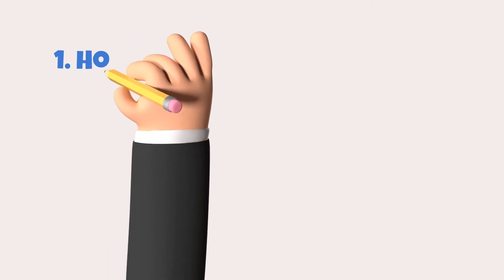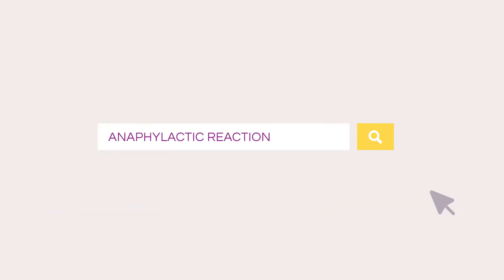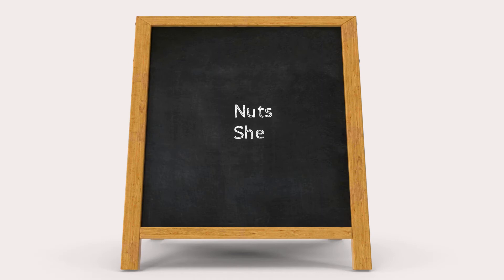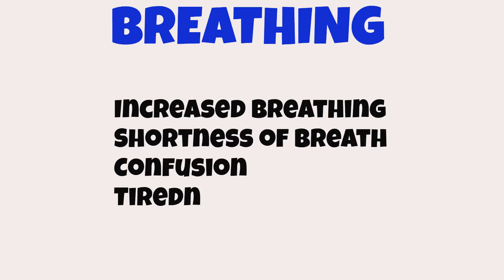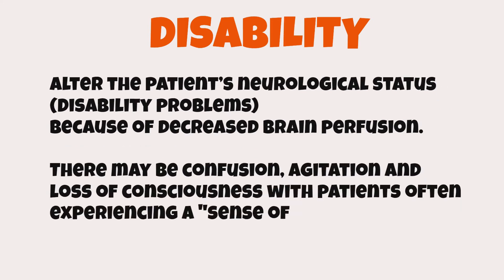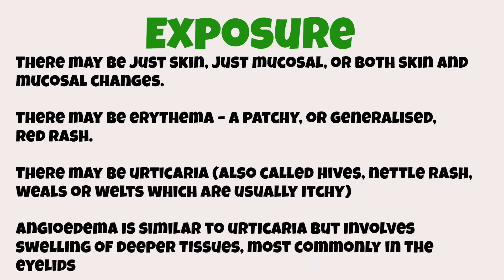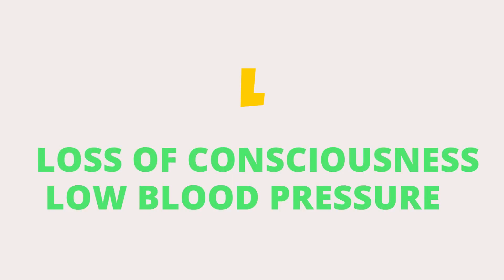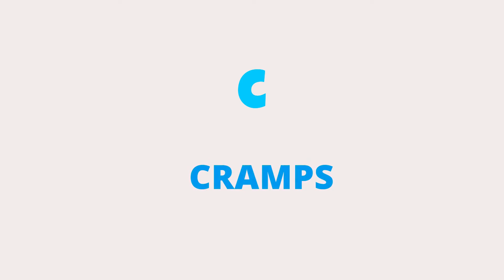Anaphylaxis explained in 4 minutes - Mnemonic ALLERGIC to remember the signs and symptoms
Using mnemonics, this video provides quick information on anaphylactic shock and its symptoms.
The video includes mnemonics for identifying symptoms of anaphylactic shock in the gastrointestinal, integumentary, cardiovascular, and respiratory systems.